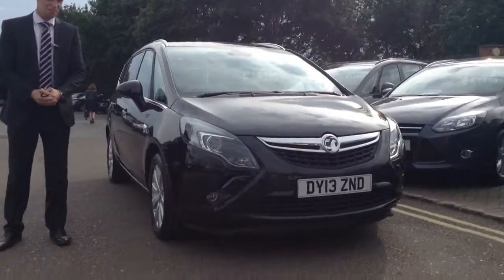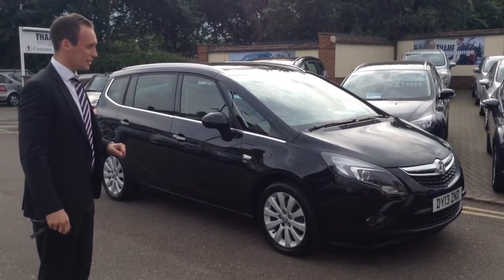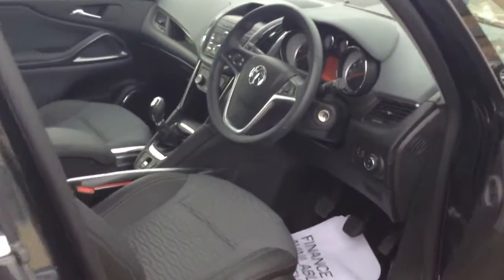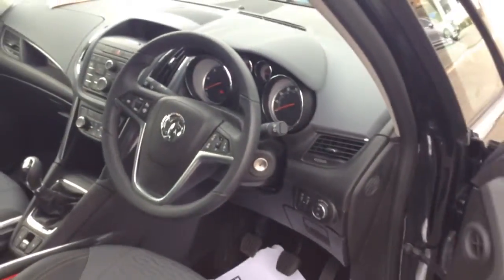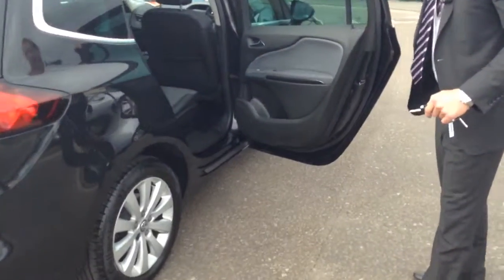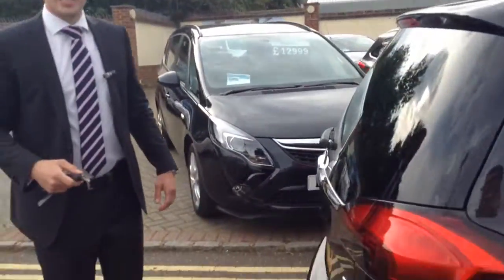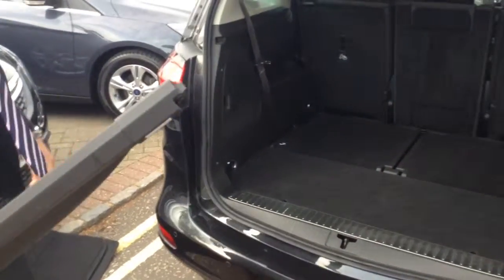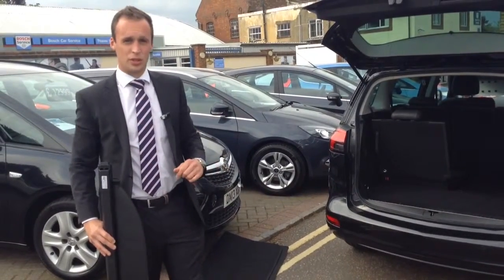2013 13 Vauxhall Zafira Tourer 2.0 CDTi 130 SE at Thame Service Station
2013 13 Vauxhall Zafira Tourer 2.0 CDTi 130 SE finished in Carbon Flash Black.
With over 50 nearly new Vauxhalls, Fords, BMWs and Minis in stock at any one point.